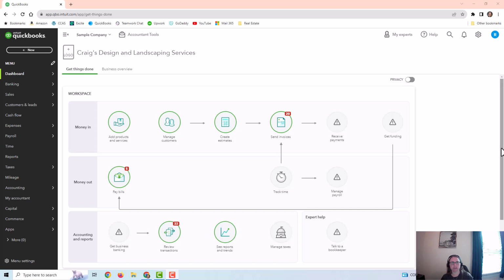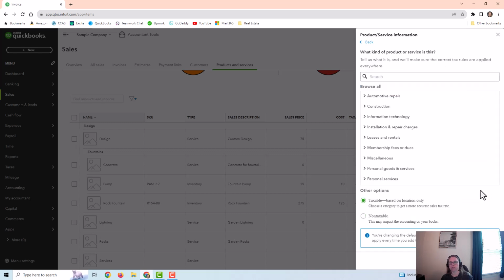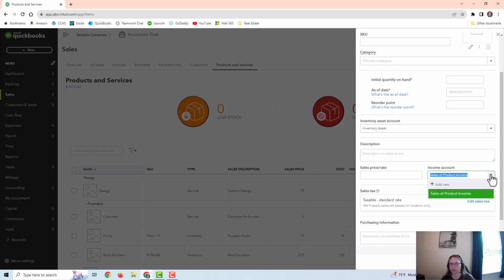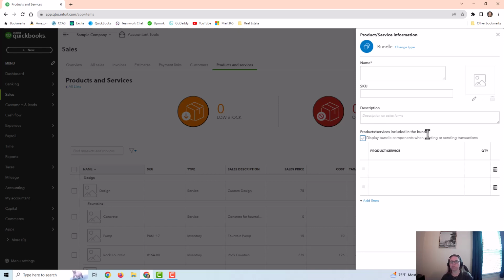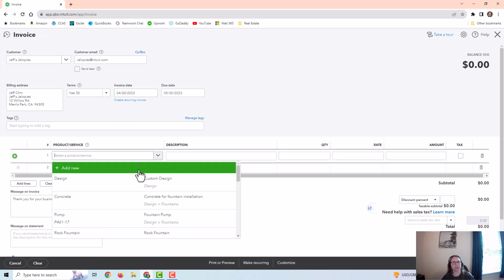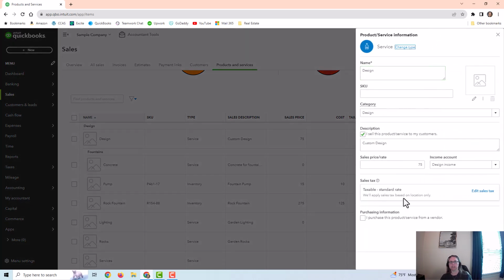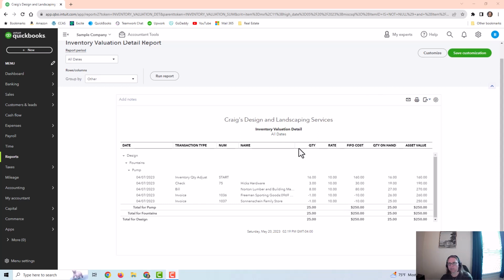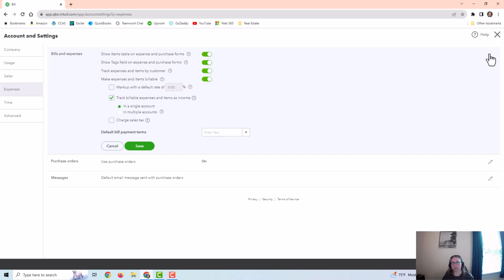Using Products and Services in QuickBooks Online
This video goes over the Products and Services feature in QuickBooks Online.